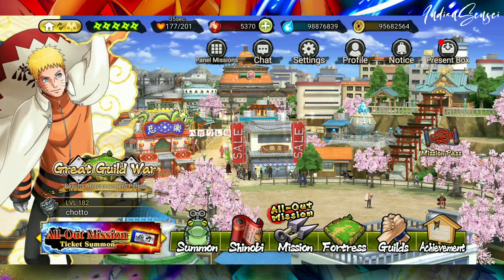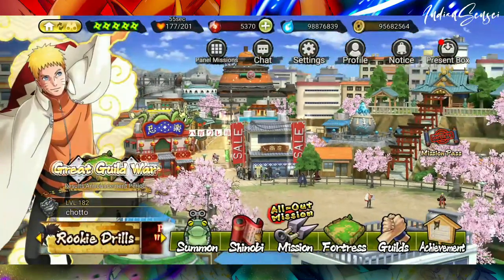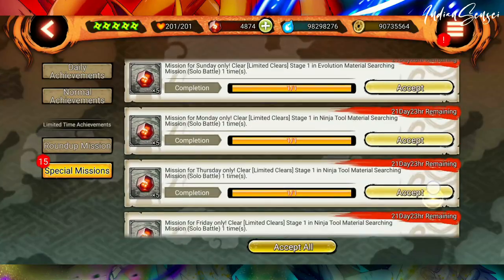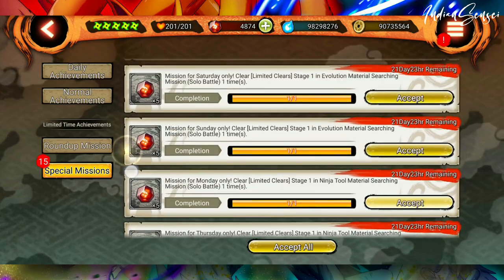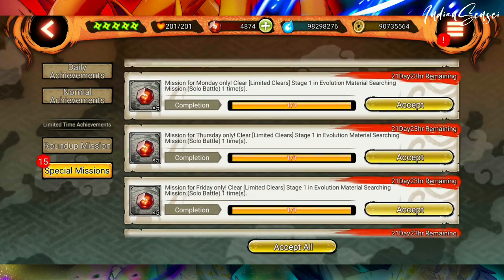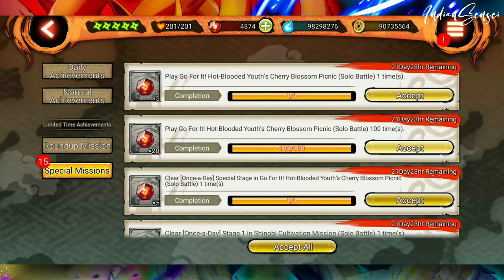How to get 2800 Shinobites every month for Free | Save up for 4.5 Anniversary | NO HACK | NxB NV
Make sure to click on the bell icon to get notifications of my new upload.

BG Music 🎧
Track: Vision Pt 2

Outro Music 🎧
Track: Naruto - Madara Uchiha - The God Awakened (Axhel Remix)